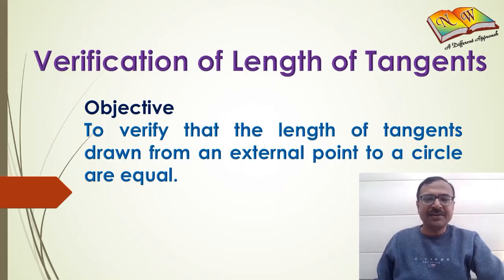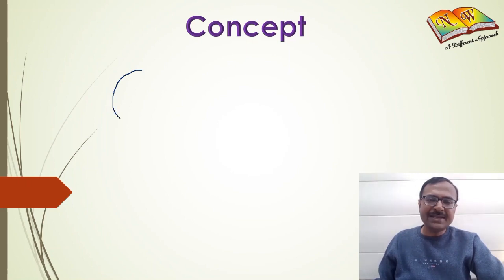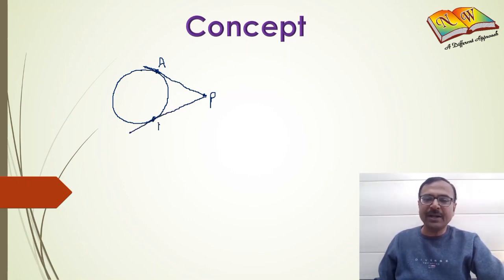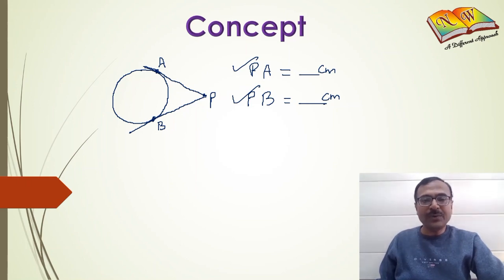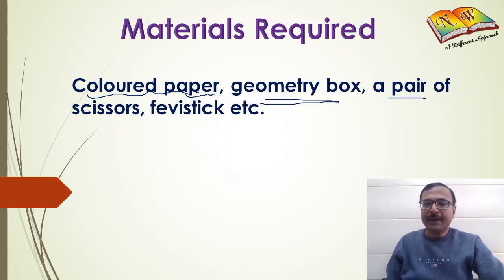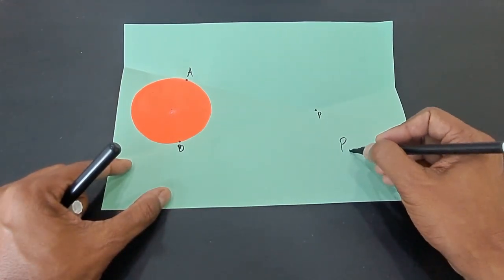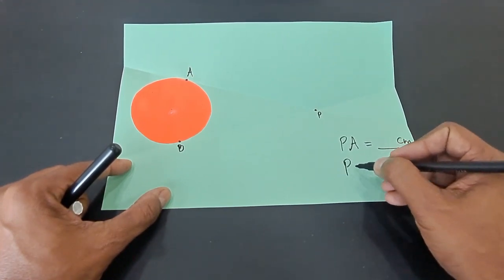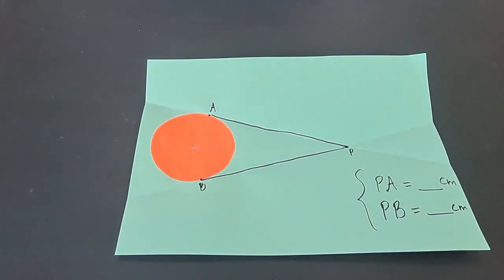Class 10th Mathematics Experiment- New Way publication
Aim of Experiment- To verify that the length of tangents drawn from an external point to a circle are equal.